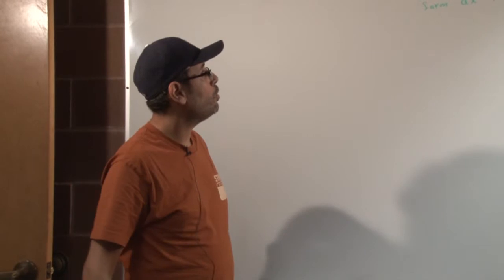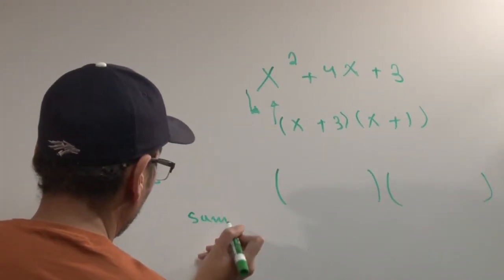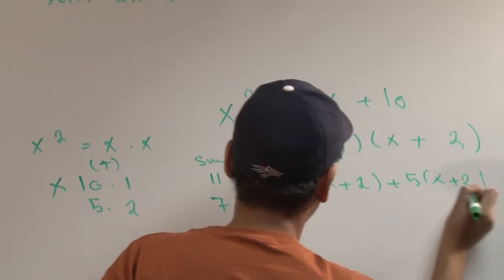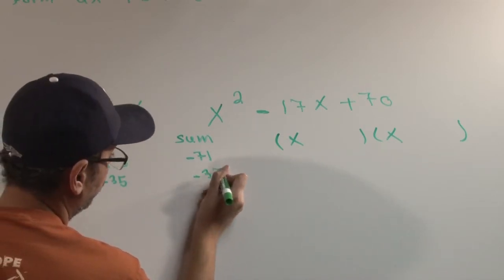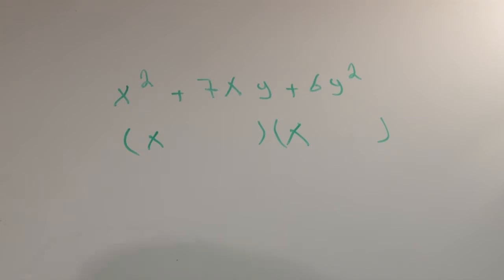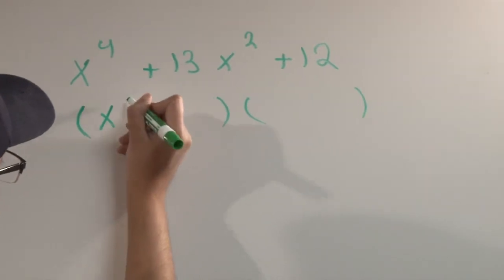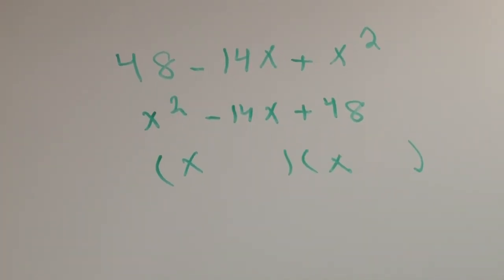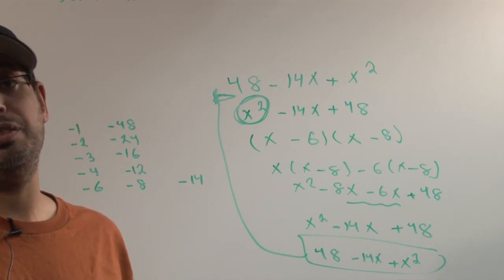6.2 Factoring Trinomials